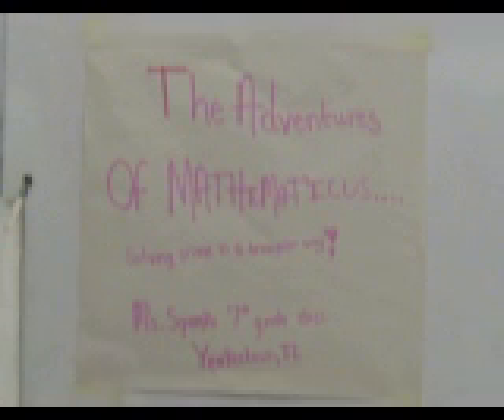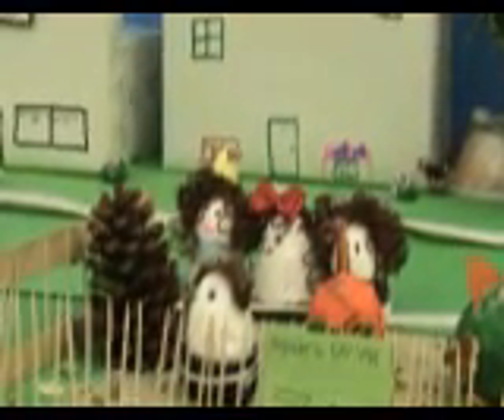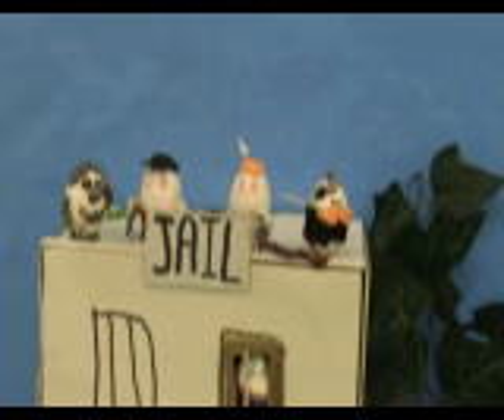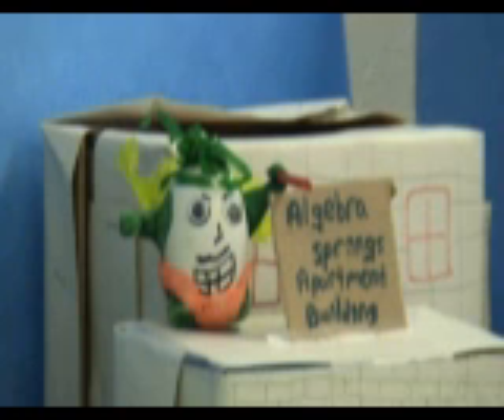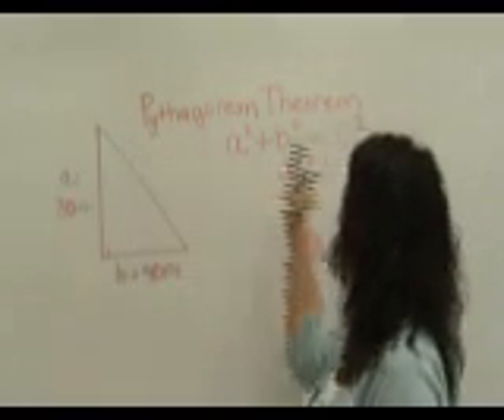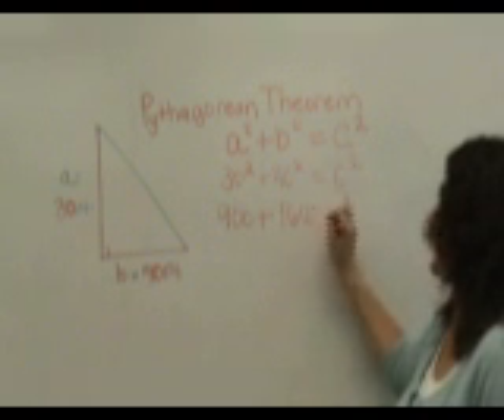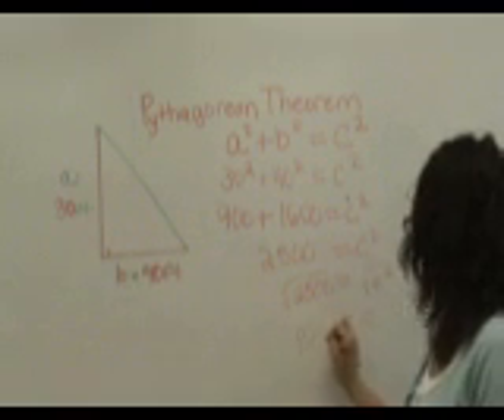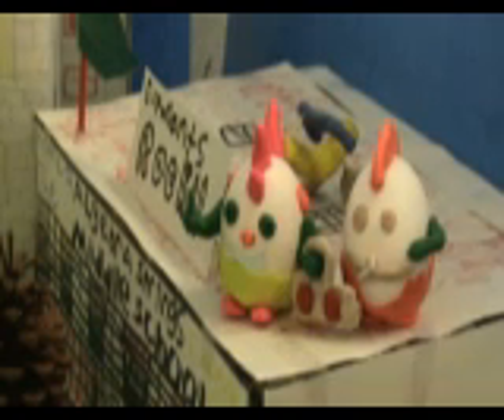Mathematicus with the pythagorean theorem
Movie made with the 7th graders from Yankeetown school. Mathematicus saves 3 girls from robbers by using the pythagorean theorem.